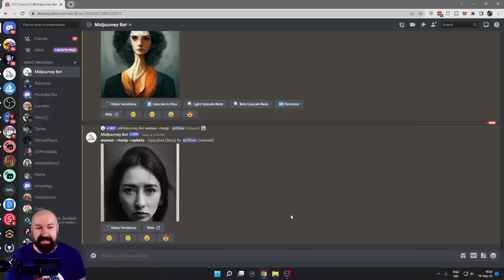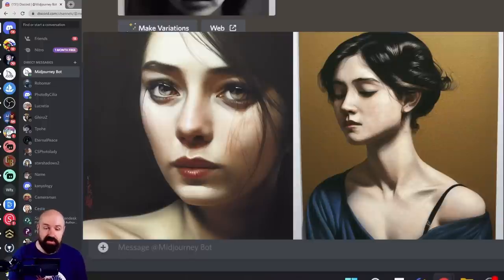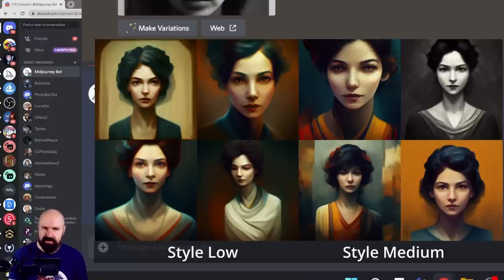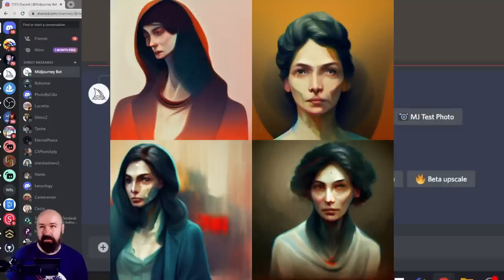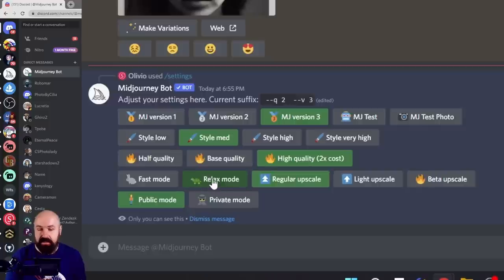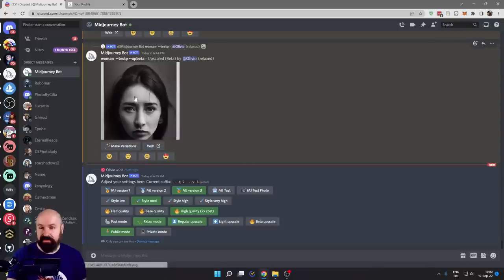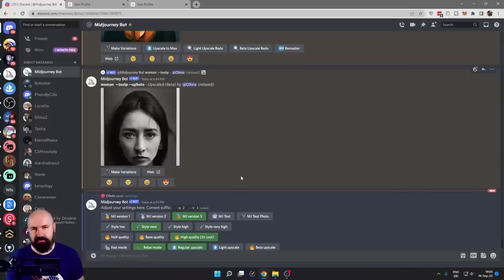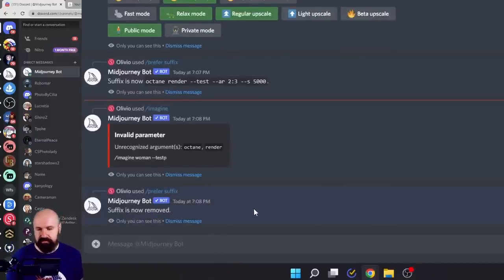Midjourney Settings Explained - EASY Guide with Sample Images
Learn how to use the Midjourney Settings.